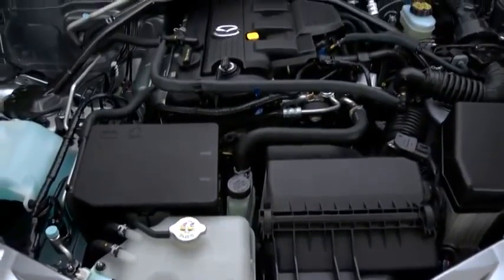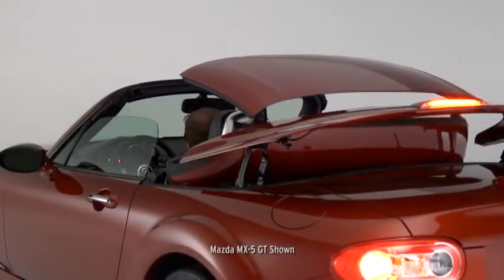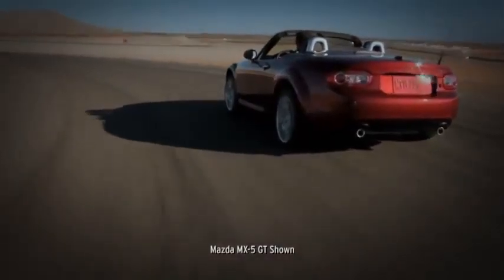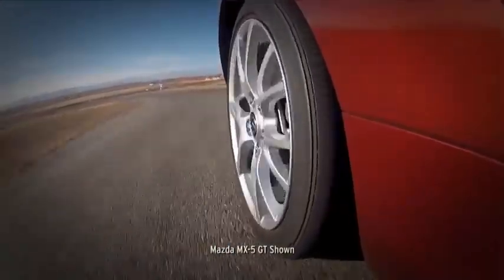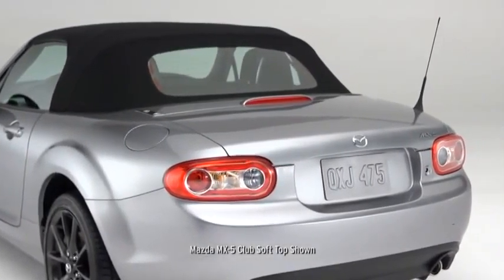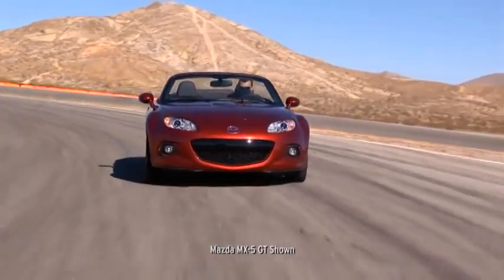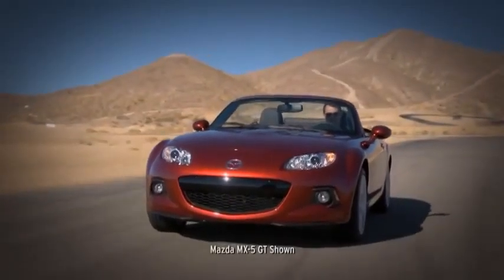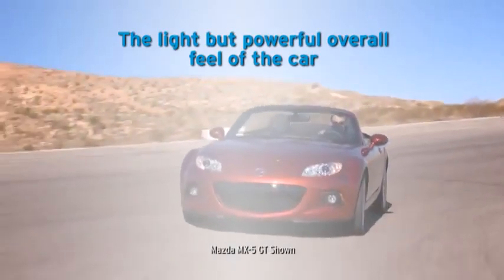MX 5 Miata — Walkaround Club Hard Top Mazda USA